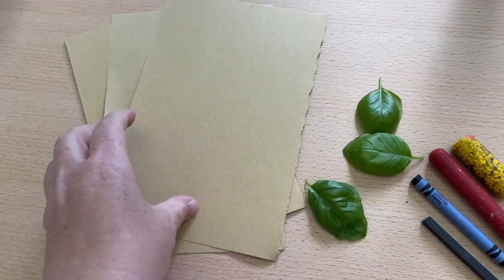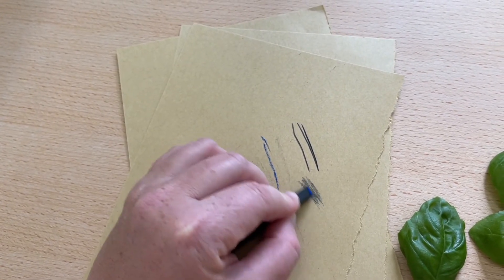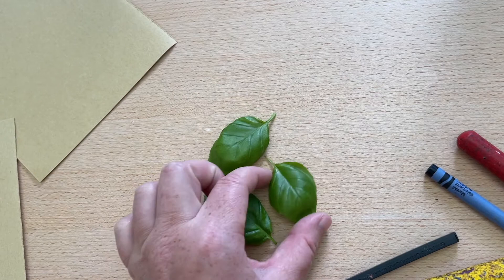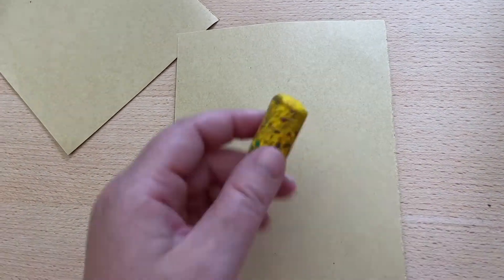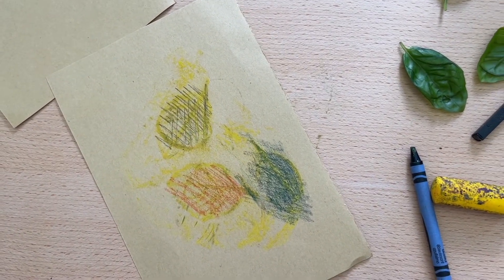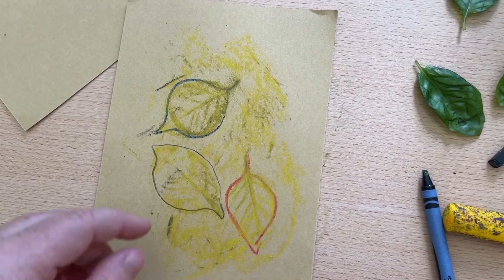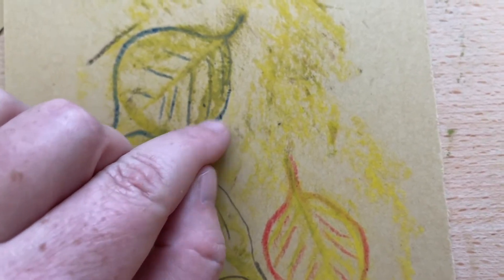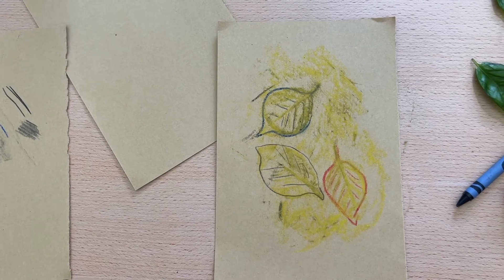Free Play Prompt: Mixed Media Rubbings